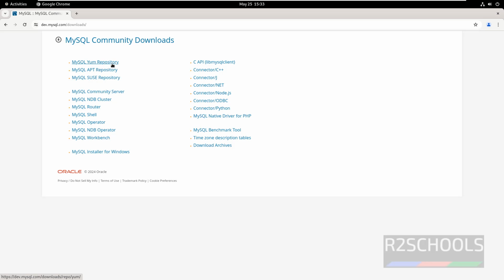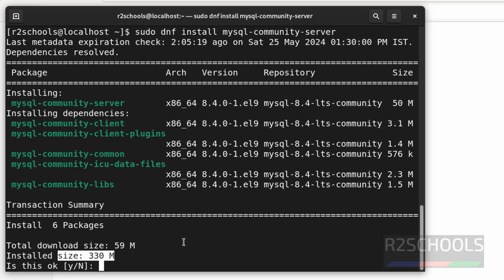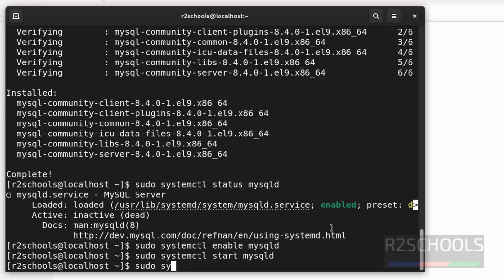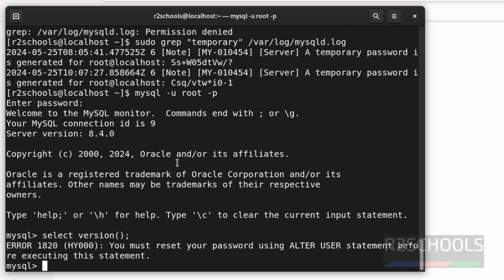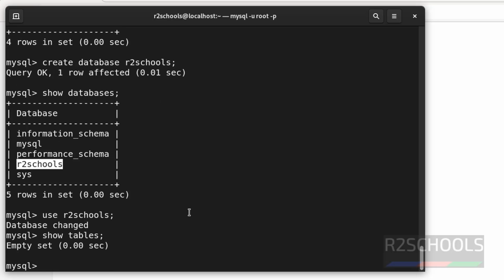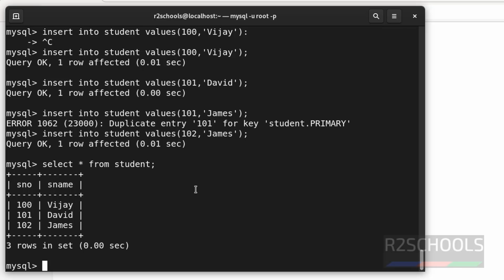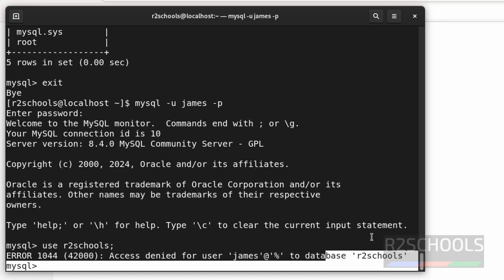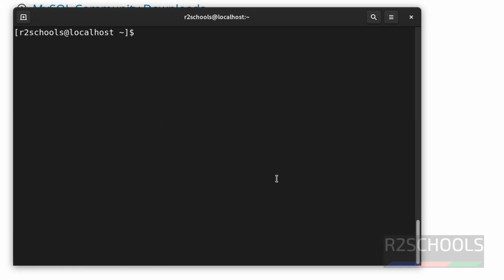How to install and configure MySQL 8.4 on Oracle Linux 9\8| 2024 update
In this video, we will see How to install and configure MySQL 8.4 on Oracle Linux 9\8 step by step.

List of the commands executed in this video are given below.

sudo dnf install mysql-community-server
sudo systemctl status mysqld
sudo service mysqld status
mysql --version
sudo grep 'temporary password' /var/log/mysqld.log
mysql -u root -p
ALTER USER 'root'@'localhost' IDENTIFIED BY 'Admin@123';

How to install and configure MySQL 8.4 on Oracle Linux 9.4,
Install and configure MySQL 8.4 on Oracle Linux 9.4,
How to install MySQL 8.4 on Oracle Linux 9.4,
How to Install and Configure MySQL on Oracle Linux 9.4,
How to install MySQL 5.7 or 8 on Oracle Linux 18.04, 8, 22.04,
How To Install MySQL on Oracle Linux 9,
How to Install MySQL 8.4 in Oracle Linux 9,
How to Install MySQL 8.4 on Oracle Linux 8,
How to Install MySQL on Oracle Linux 9.4,
How To Install MySQL 8.4 on Oracle Linux 9.4|8,
Install and configure a MySQL server on Oracle Linux,
Install and configure a MySQL server on Oracle Linux 9,
How to Install MySQL 8.4 and Create a Database on Oracle Linux 9.4,
How to Install MySQL 8.4 in Oracle Linux 9.4 Terminal,
Steps to Install MySQL on Oracle Linux 9,
Oracle Linux 9.4 with MySQL 8.4,
How to Install MySQL 8.4 on Oracle Linux 9,
How can I install MySQL 5.7 on Oracle Linux 9,
How to Install MySQL on Oracle Linux 9.4 Step-by-Step,
How to Install and configure MySQL 8.4 on Oracle Linux,
MySQL Installation guide on Oracle Linux 9.4,
MySQL setup on Oracle Linux 9.4,
MySQL 8.4 Installation guide on Oracle Linux 9.4,
MySQL 8.4 setup on Oracle Linux 9.4,